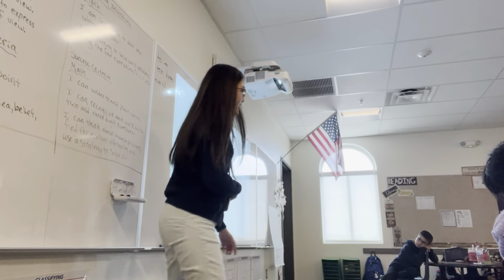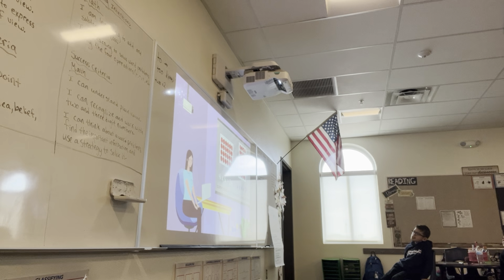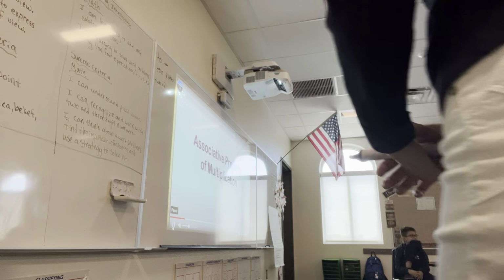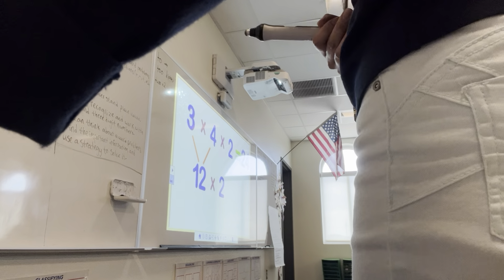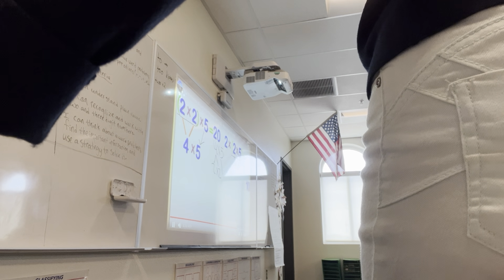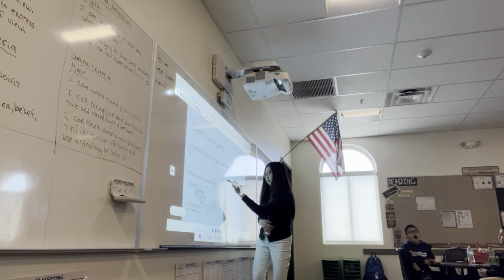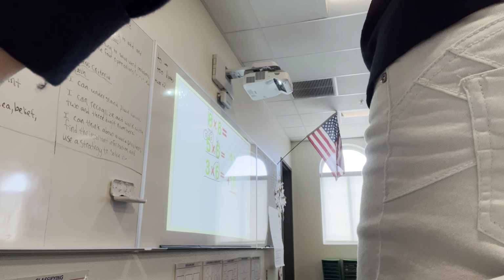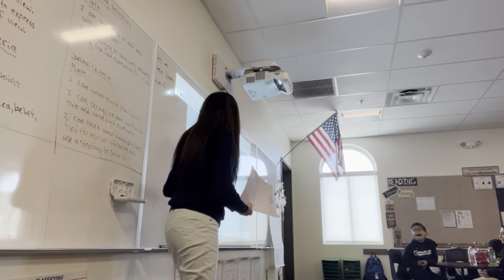Term 8 Performance Assessment #1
Math lesson on properties of multiplication